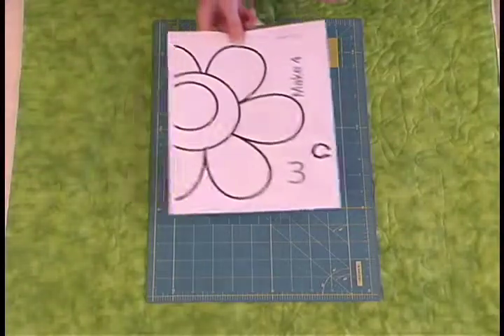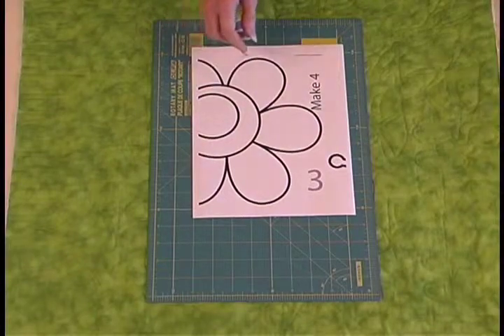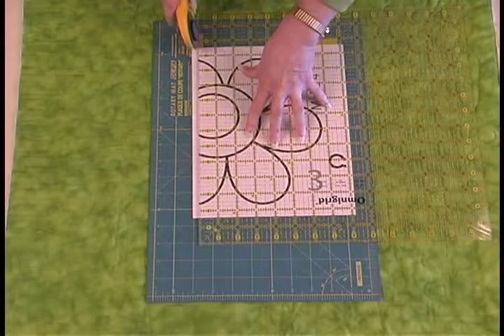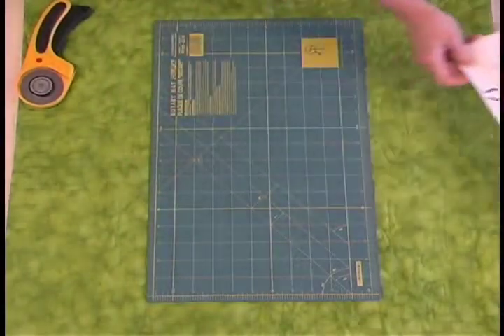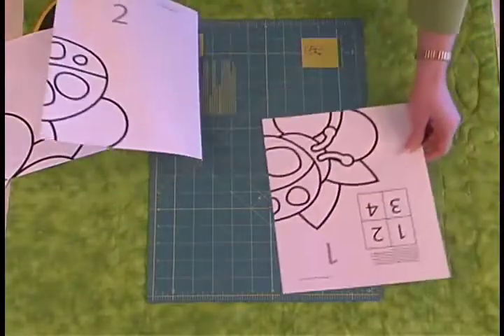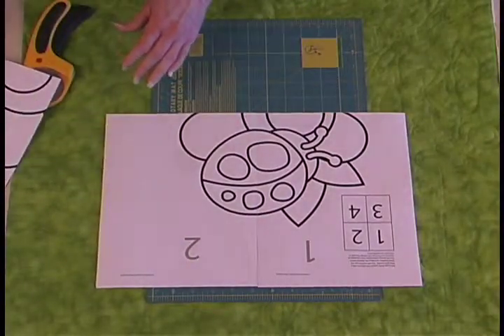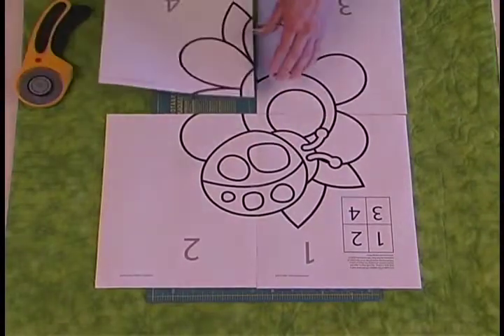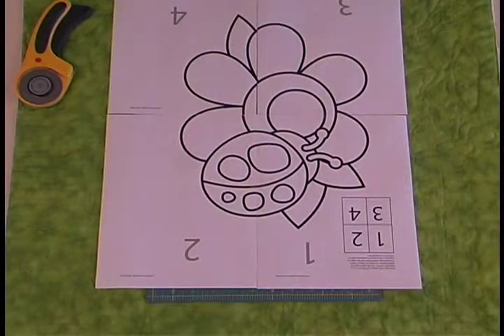Assembling Quilted Frog Patterns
This video shows how to assemble downloadable quilt patterns from Quilted Frog